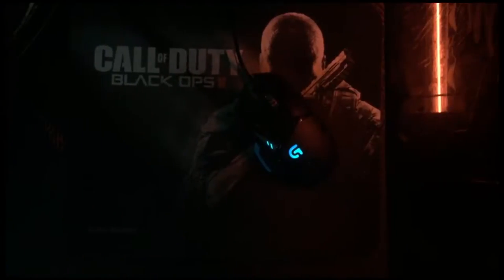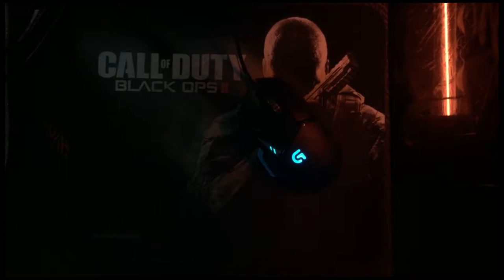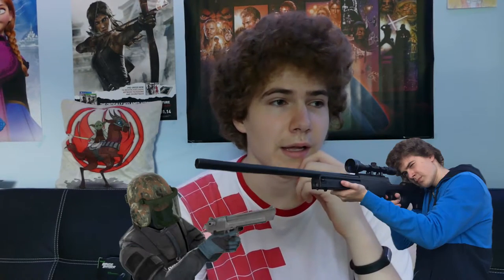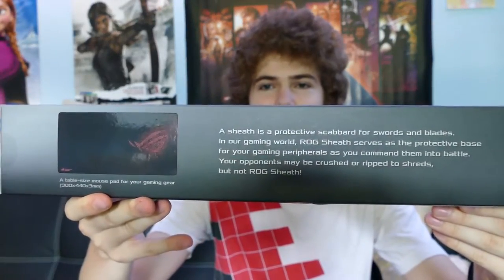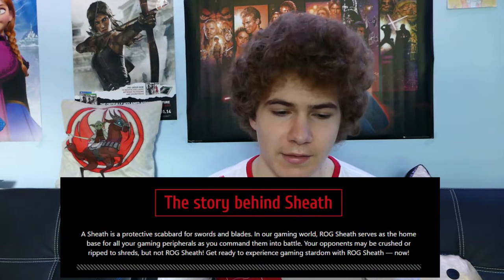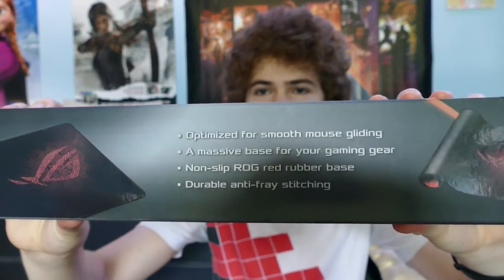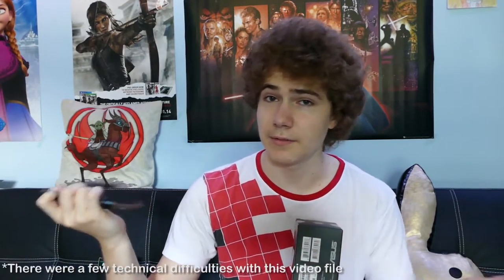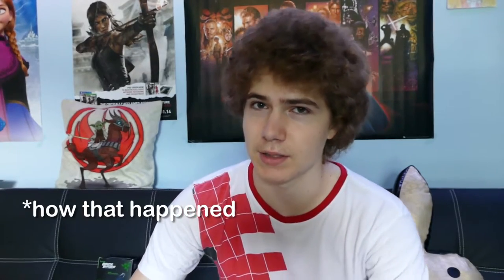ASUS ROG Sheath - Unboxing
There were some technical difficulties with this video :3